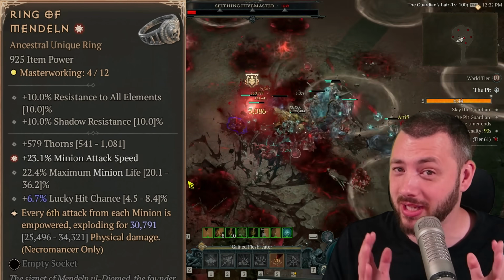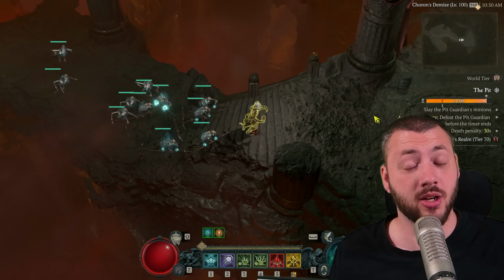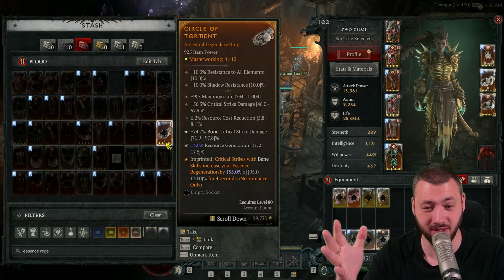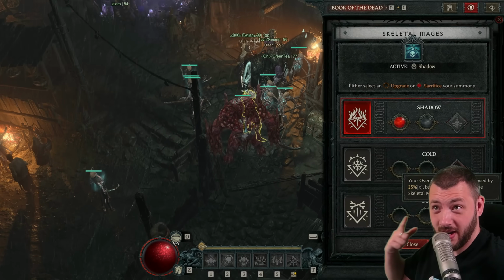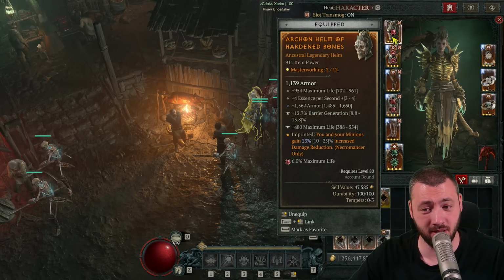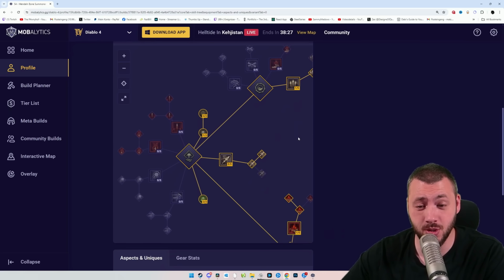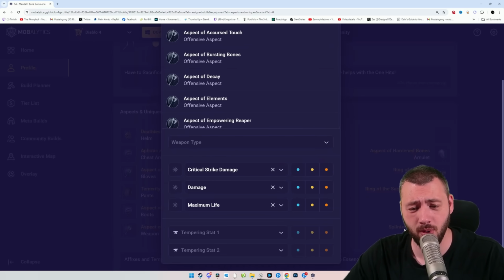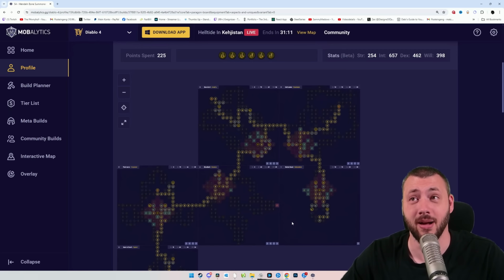Screw Golem Necro... Ring of Mendeln Necromancer is BACK in Season 4!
Ring of Mendeln in summoner necromancer? How about Ebonpiercer or Black River! Summoner Necromancer can be played without a single unique but there are plenty of good ones on the road to level 100... which of them are truly worth it and boost the Necromancer to the next level.

0:00 So many Uniques!
0:34 Ring of Mendeln Problems
1:50 Shadow & Mendeln
3:05 Bone & Mendeln
4:18 Infinite Essence Madness
5:10 Ebonpiercer in Summoner
6:14 Deathspeakers Pendant in Summoner
8:16 Black River in Summoner
9:37 Harlequin Crest in Summoner
10:40 Grandfather in Summoner
11:16 Ring of Starless Skies in Summoner
11:55 Bone Summoner Necromancer
17:17 Which Version?